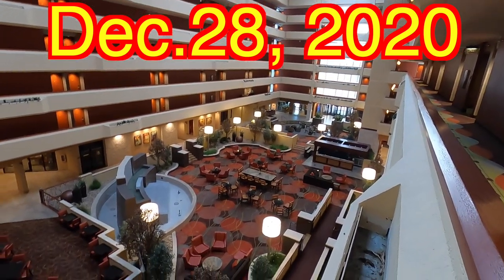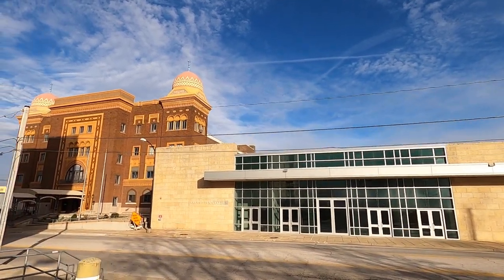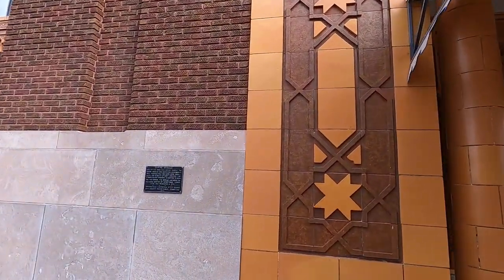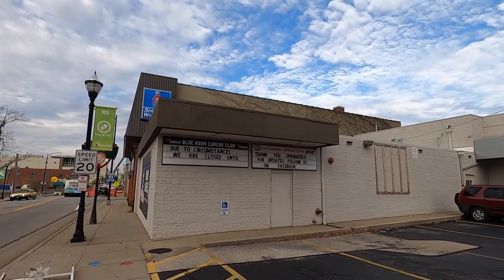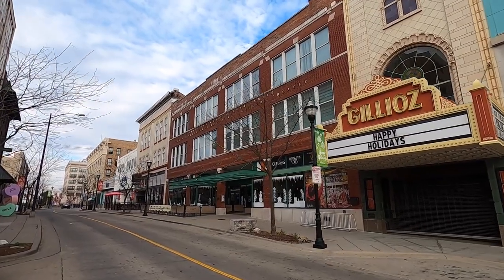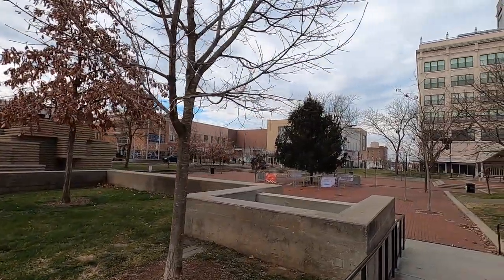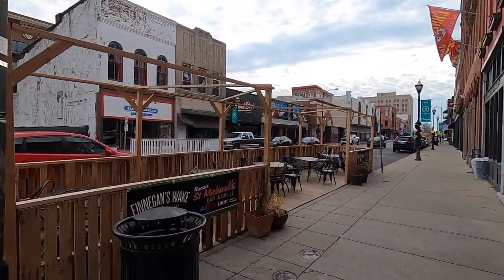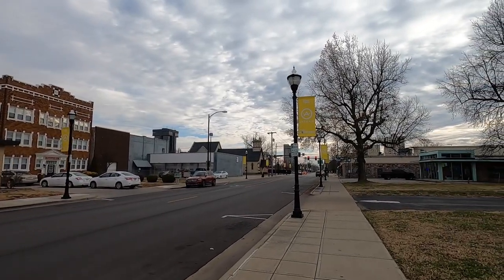Springfield, Missouri in the morning Dec 28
I walked around downtown Springfield, Missouri in the morning and found an old historical mosque along with bars and the main square.